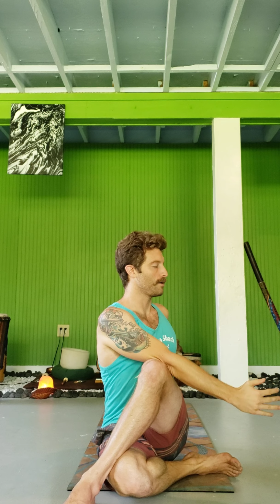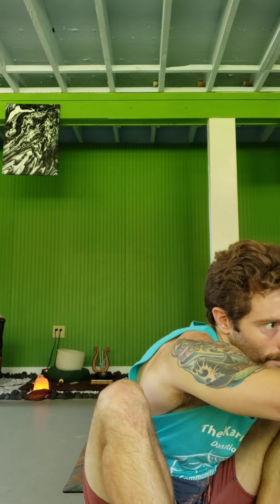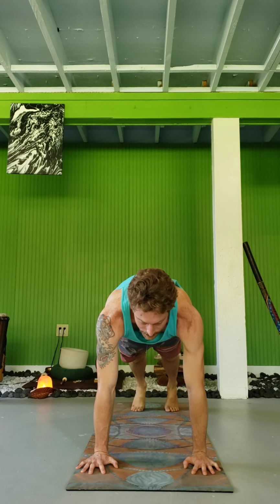Isometric Contractions and Safe Exercise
A short recap of Monday's 10:30 am class.